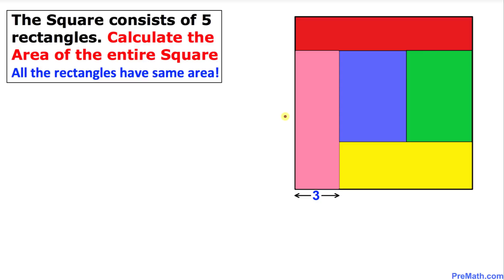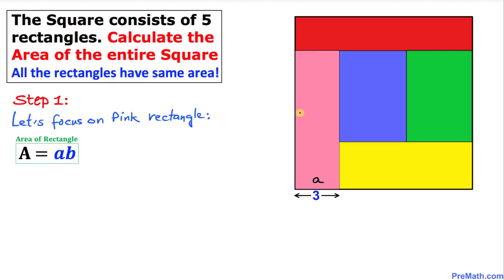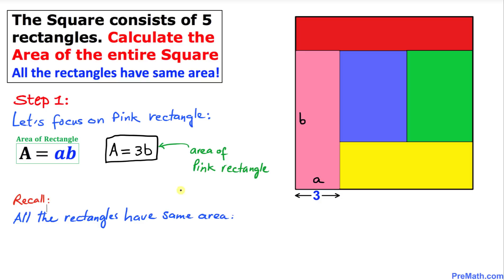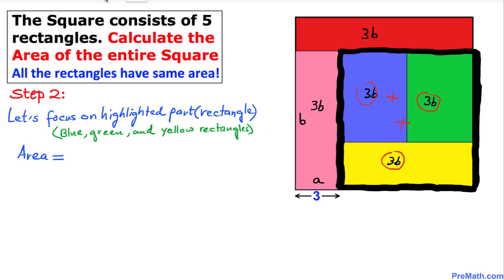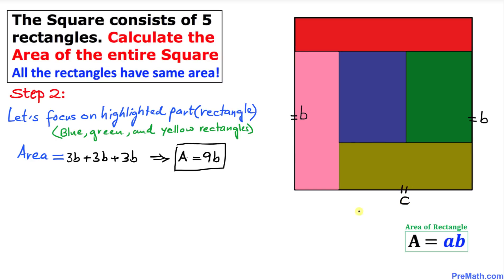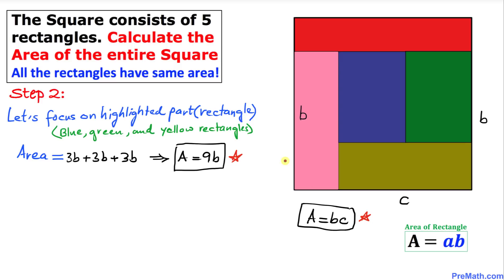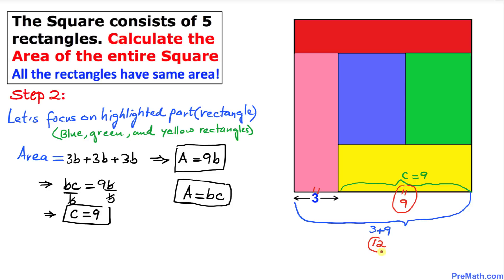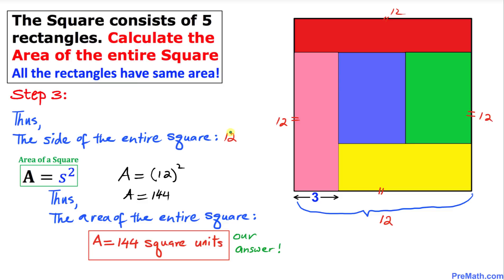Calculate the Area of a Square that Consists of 5 Rectangles with the Same Area | Easy Explanation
Learn how to find the area of a square that is made up of 5 rectangles that have equal areas. Simple step-by-step tutorial by PreMath.com